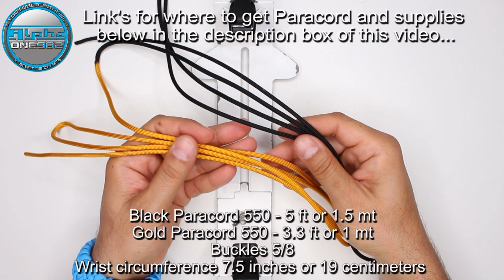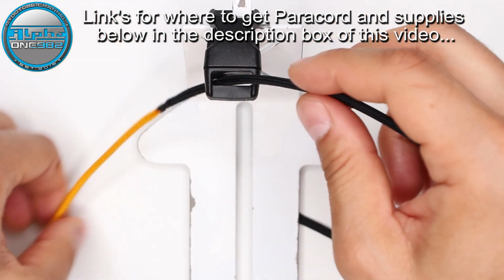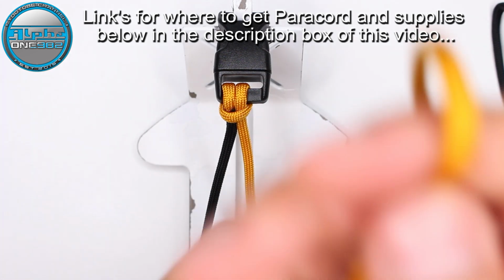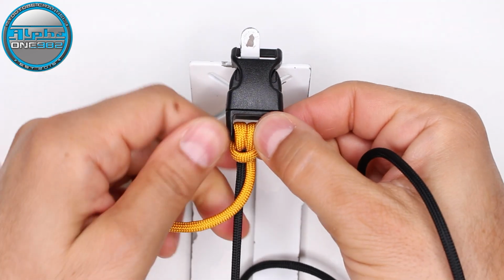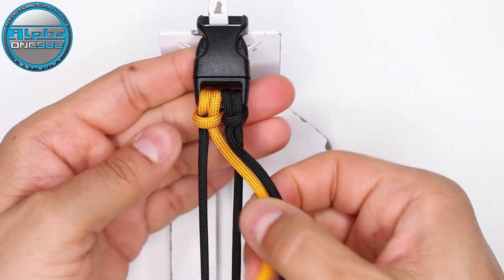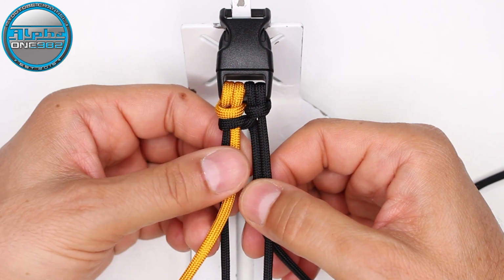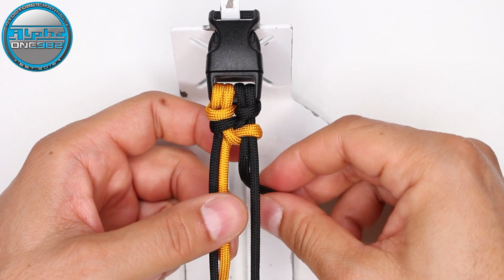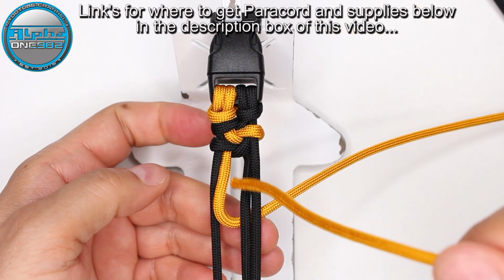How to Make a Paracord Bracelet Sonic Armor 2 Colors Knot Tutorial DIY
Want to Learn How to Make a Paracord Bracelet Sonic Armor 2 Colors Knot Tutorial DIY, Stay with us by the end of this video tutorial and you'll learn how. Enjoy and have fun!

Black Paracord 550 - 5 feet or in metric 1.5 mt
Gold Paracord 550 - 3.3 feet or in metric 1 mt
Buckles 5/8

Thanks!

and for modification to our brother Pavel Makurin from CETUS 550